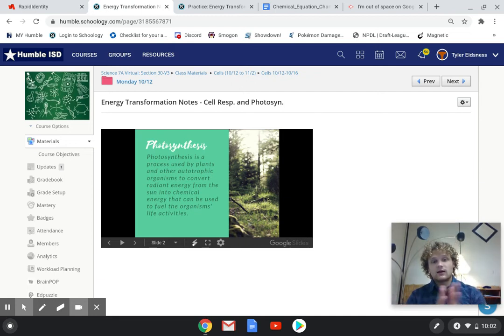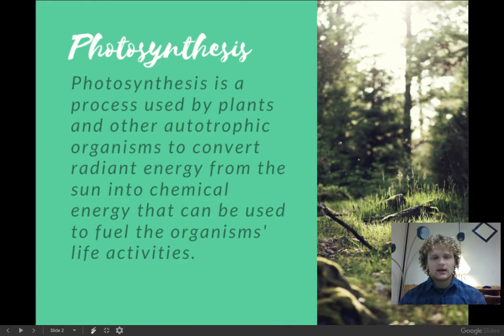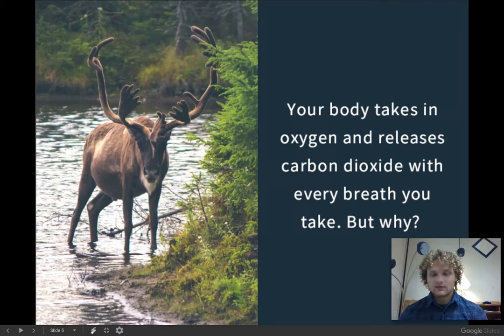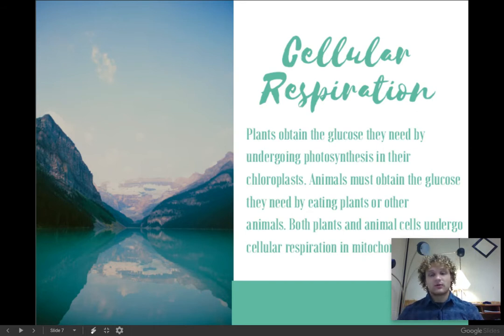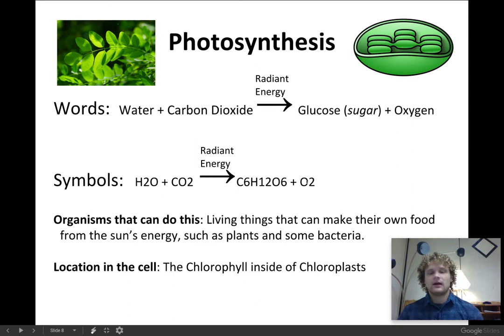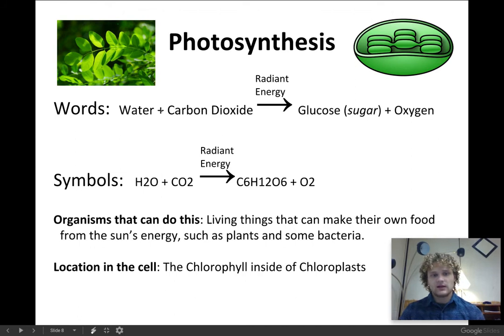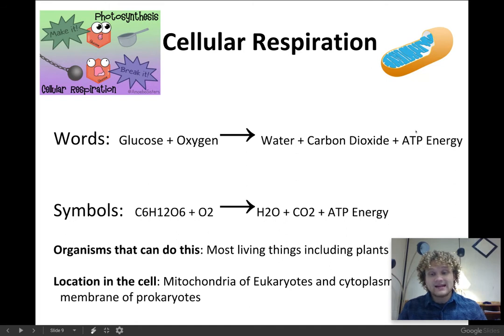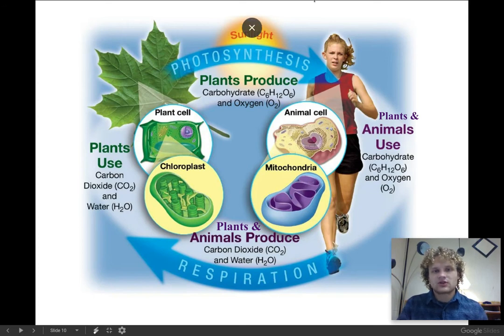Energy Transformation (photosynthesis and Cellular Respiration)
Make a copy of this google doc and fill in the blanks as you watch the notes video.